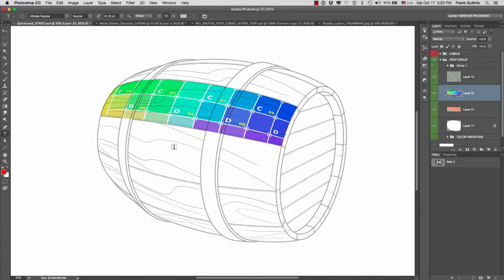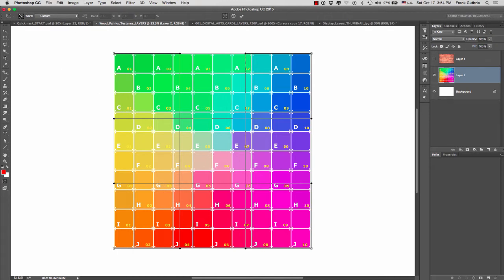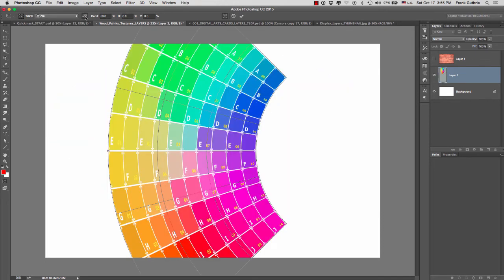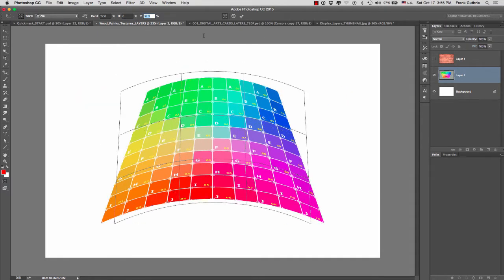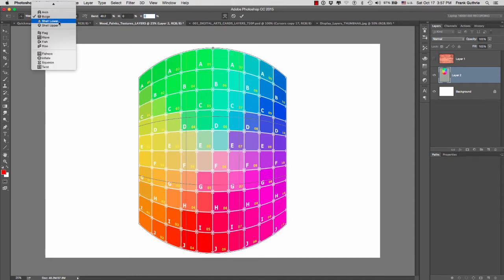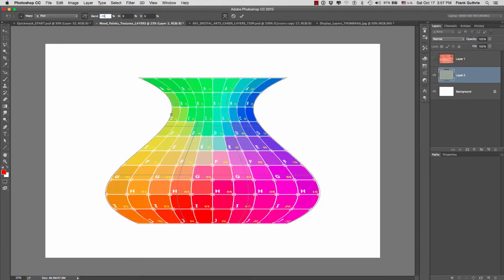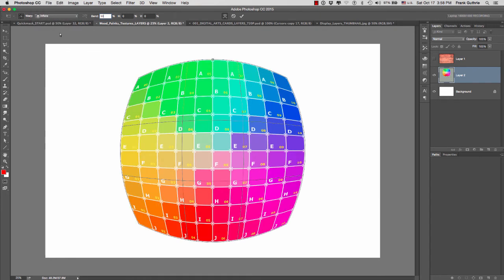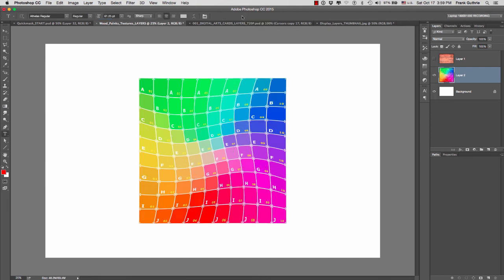DART 100 Photoshop Section: Free Transform Part 2 Warp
An in-depth exploration of the Warp submenus of the Free Transform Tool in Photoshop: from Bulge, Fish, Arch, Arc Upper and many others, learn how to warp your images/Layers into whatever shape you want!...